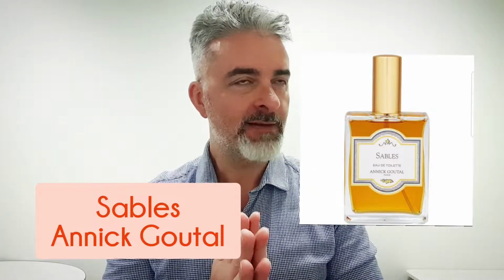Immortelle and my favourite scents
It has been a favourite perfume note for a long time, and these are just a few of the varied perfumes that feature it.
What are your favourite immortelle perfumes?